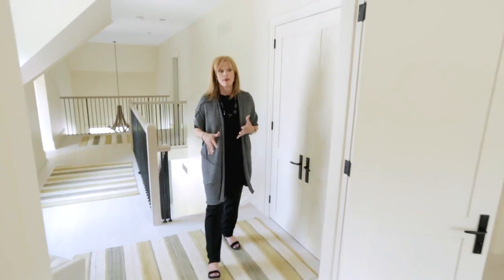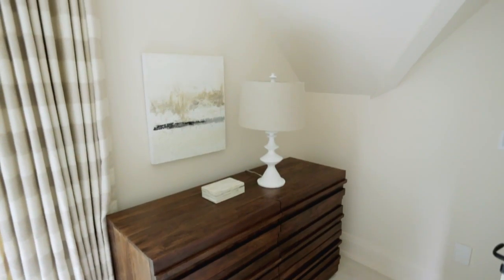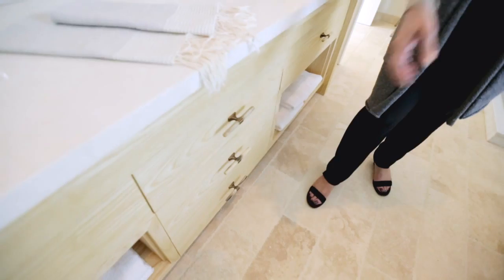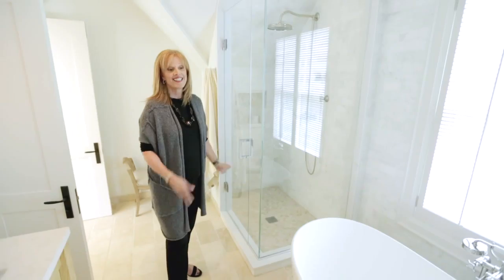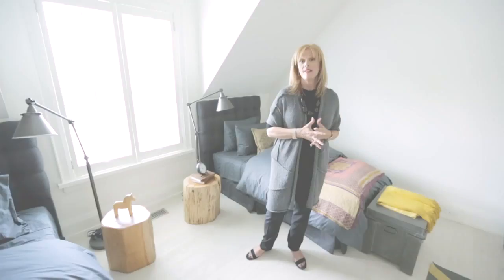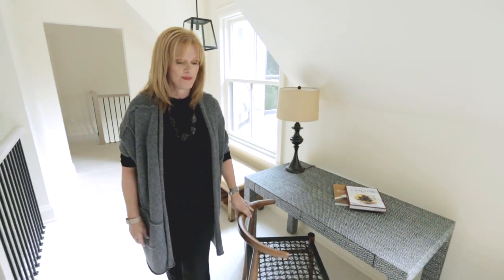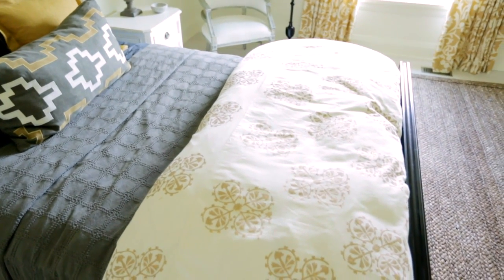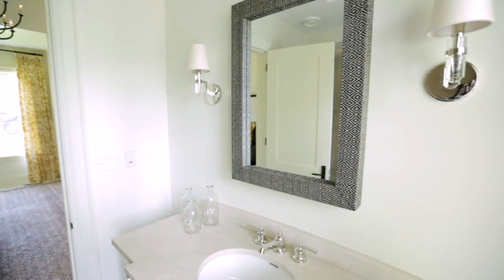Interior Design — Warm & Bright Bedroom Decorating Ideas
learn how colour schemes can be influenced by subtle details in rugs and drapes. Lynda Reeves shows off the upstairs bedrooms and bathrooms in 2012's Princess Margaret Hospital showhome. Tour the principal suite in modern desert tones, the kids' bedroom with pops of pattern and the inviting guest room with soft mustard and ivory palette.